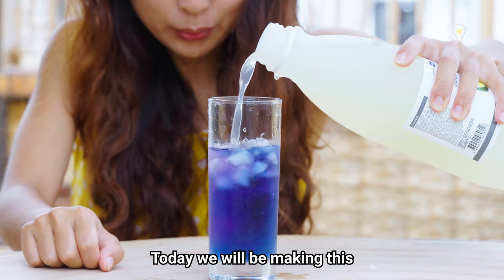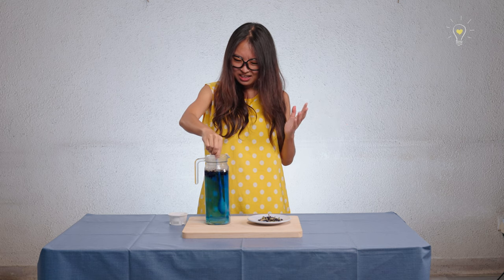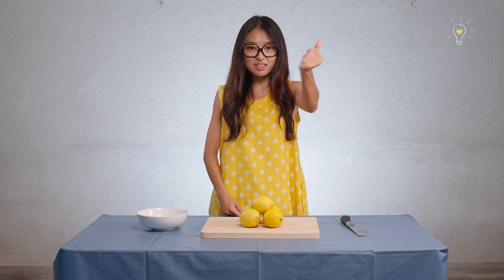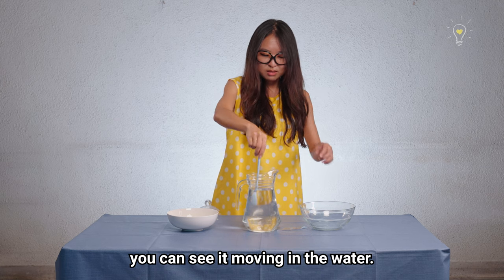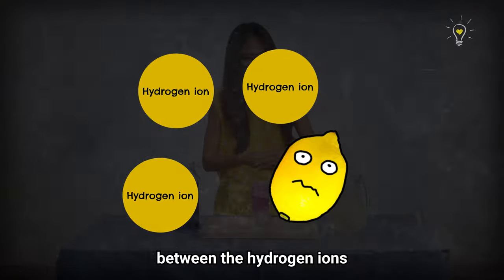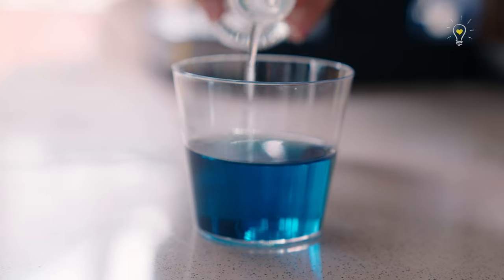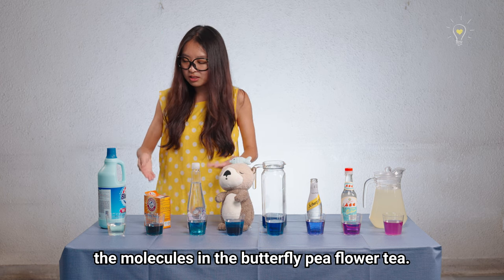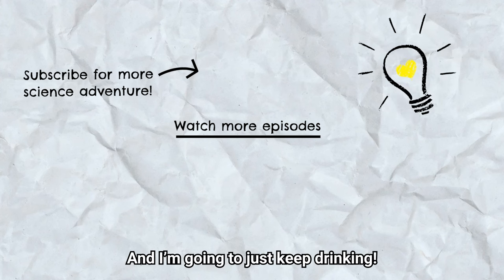How Galaxy Lemonade changes colours | Food Science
Learn how to make the Galaxy Lemonade drink as we explore the chemistry behind it!